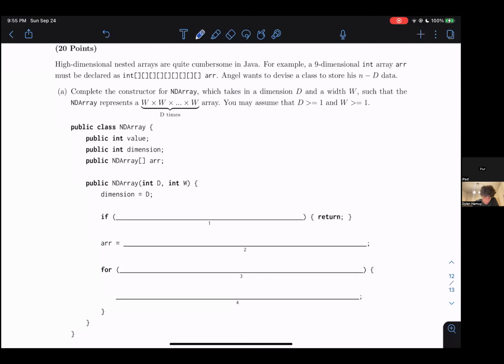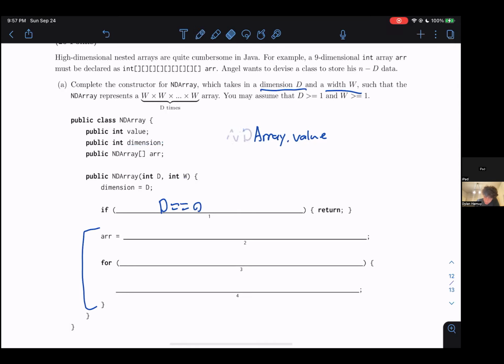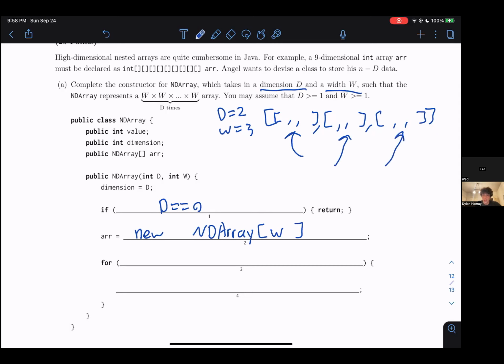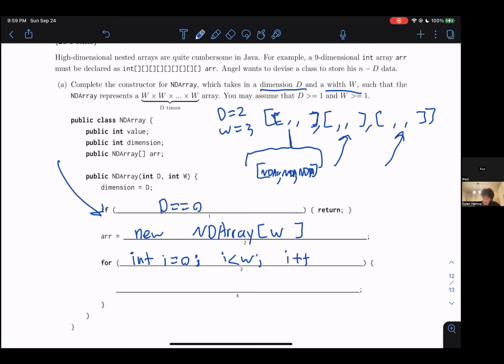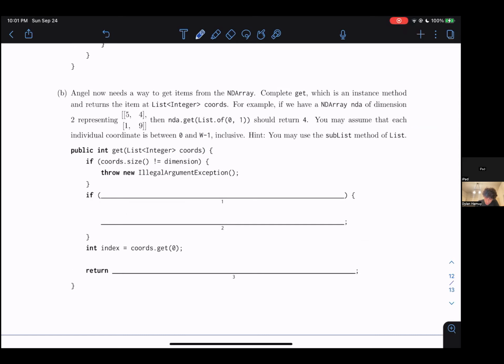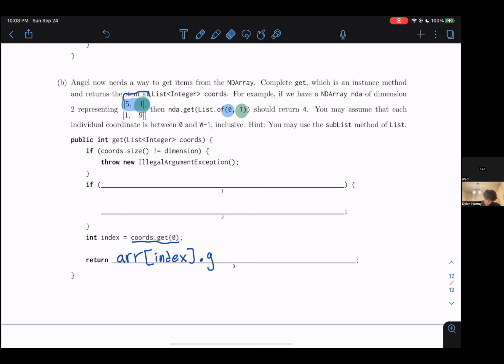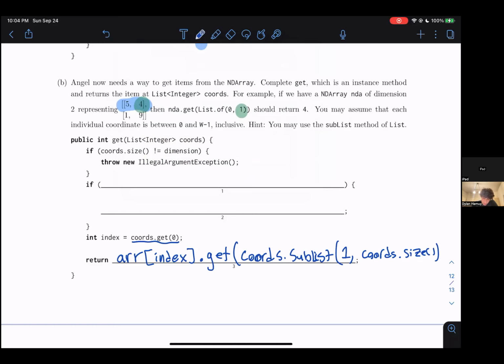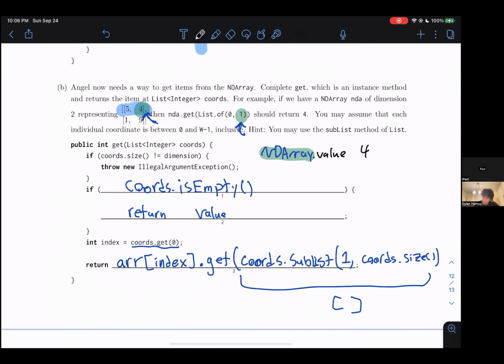Fall 23 Midterm 1 Q5